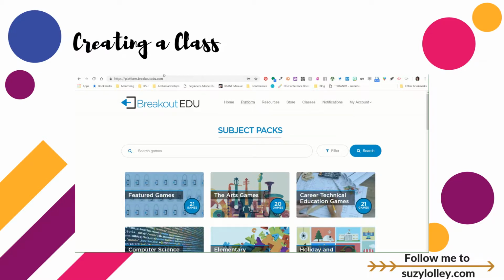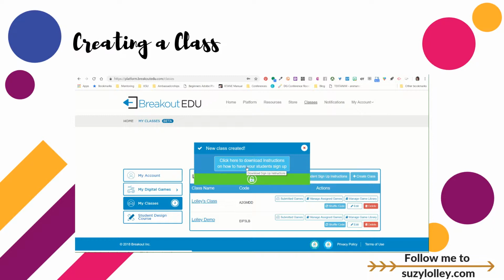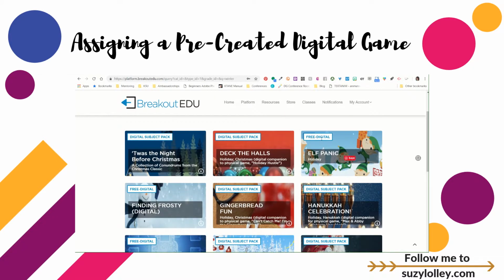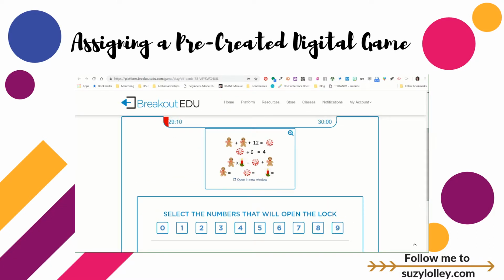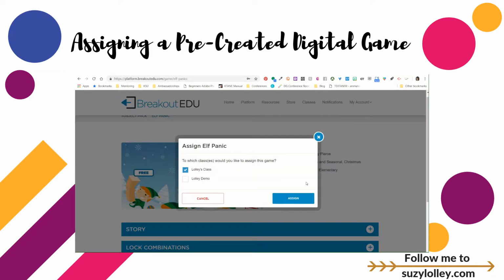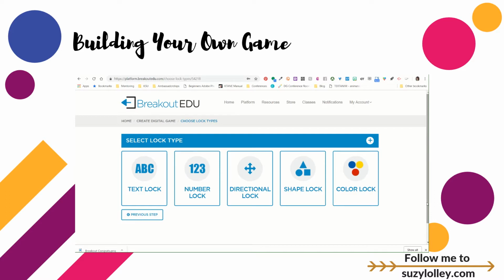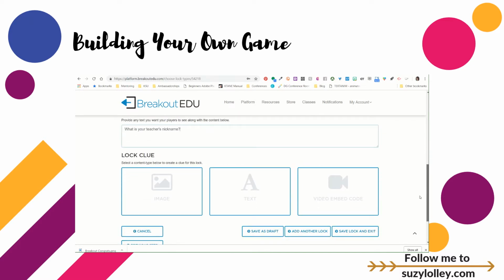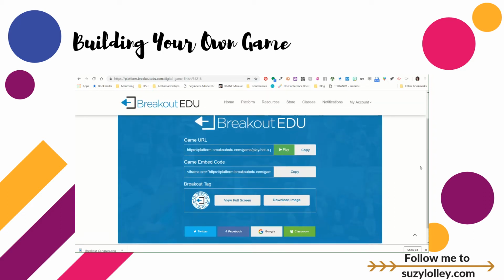Classroom Escape Games: A Tour of the Breakout Edu Digital Game Builder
I've long been a fan of Breakout Edu, but their digital game builder makes gaming even more accessible and easy to use. In this video tour, find out how you can share games with students but also help them become game-builders themselves.

2295 Towne Lake Pkwy
Suite 116-139